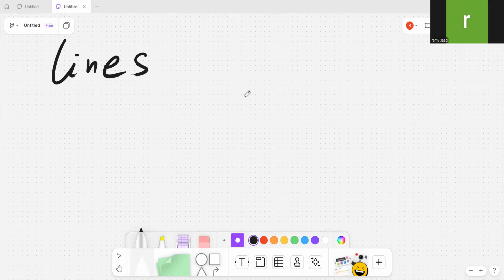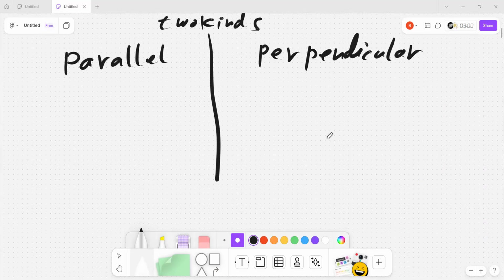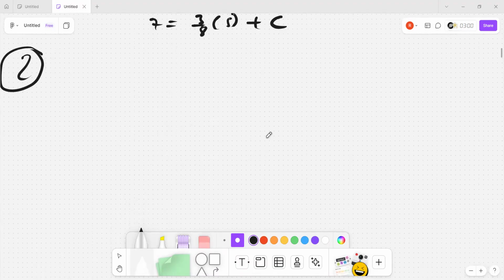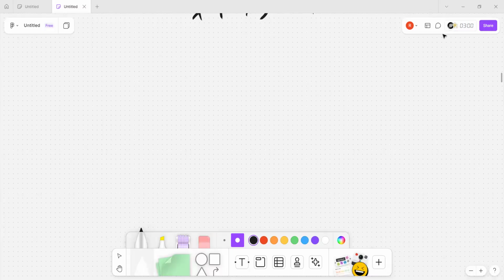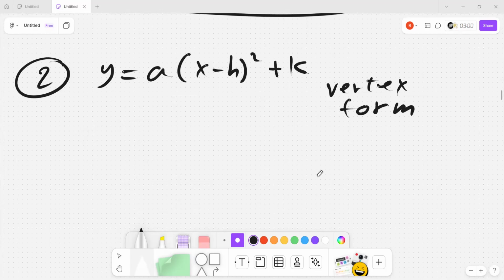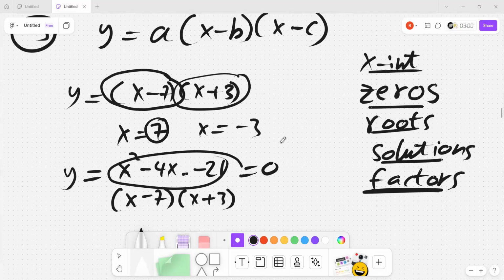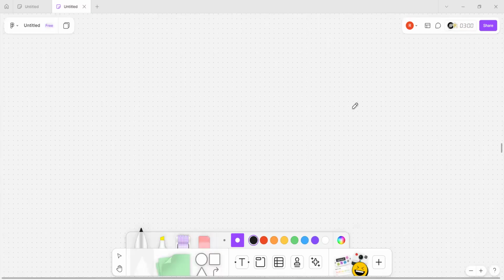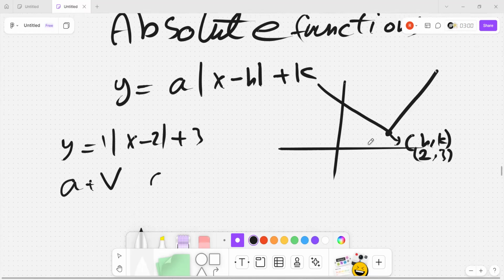Linear , Quadratic and Absolute functions briefly